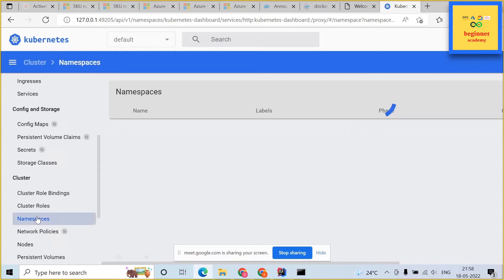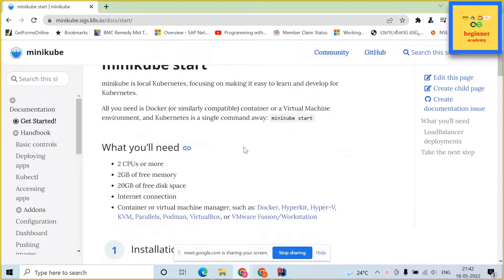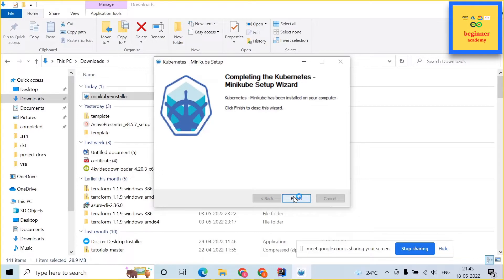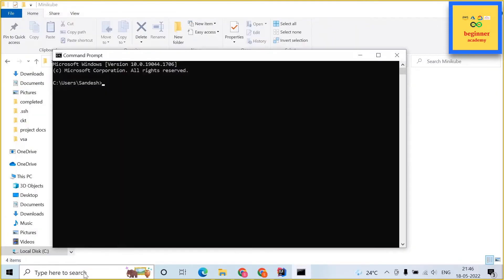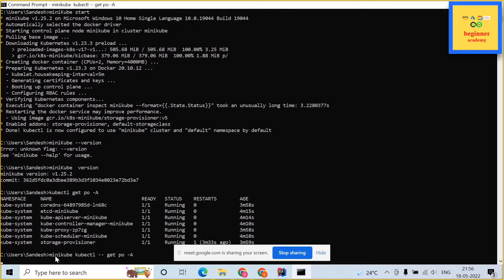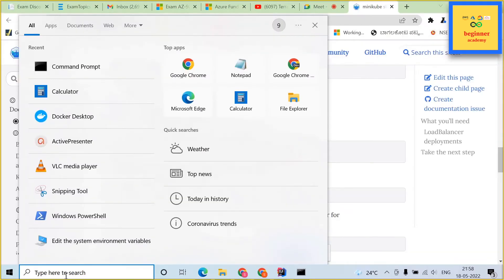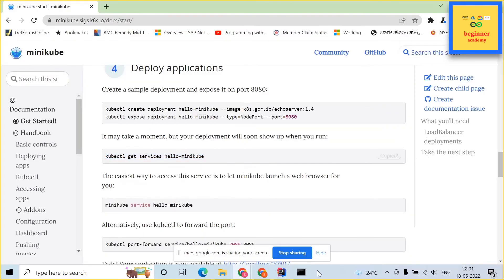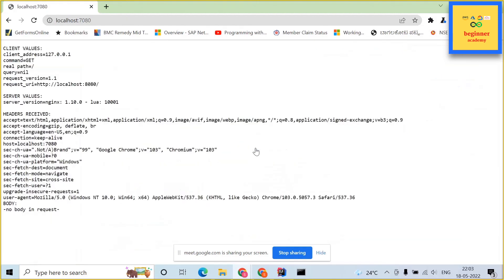how to install minikube on windows 10 laptop| Minikube Setup on Windows 10 | Free Kubernetes cluster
MiniKube setup in Local Machine  | Best DevOps tools
Minikube for beginners | What is Minikube | Minikube basics for beginners with practice examples

how to install minikube on windows 10 laptop

minikube is local Kubernetes, focusing on making it easy to learn and develop for Kubernetes.

minikube is a tool that lets you run Kubernetes locally.

minikube runs a single-node Kubernetes cluster on your personal computer (including Windows, macOS and Linux PCs) so that you can try out Kubernetes, or for daily development work.

If you are a beginner or individual who wants to switch to/learn IT DevOps/cloud/Kubernetes. Then please join.